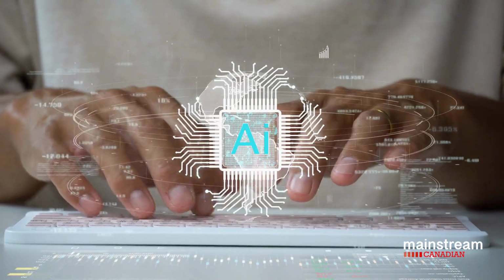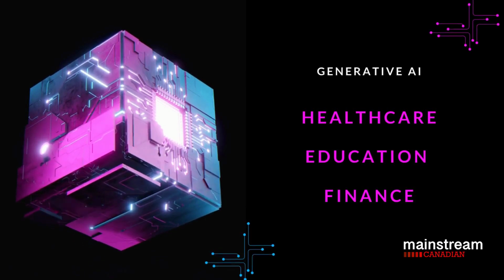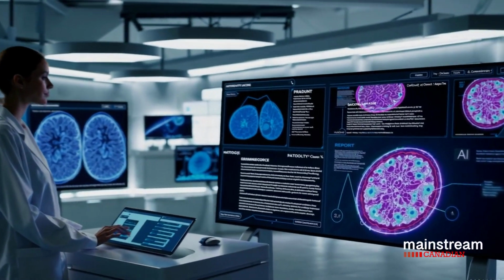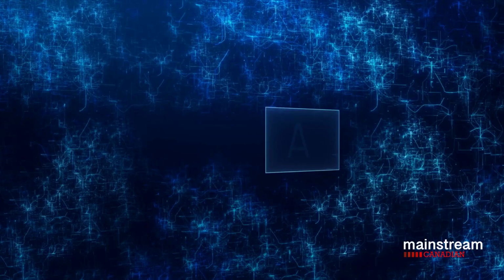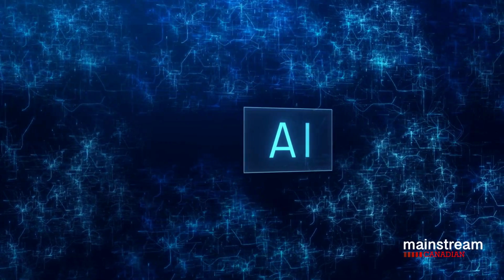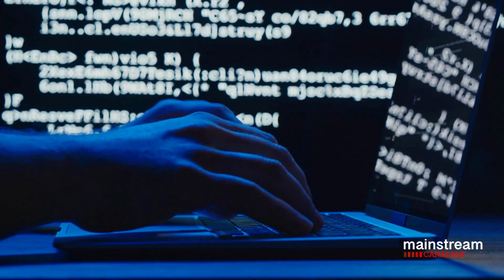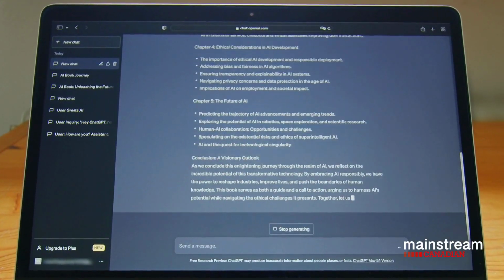DeepSeek vs the Big Tech - Why is DeepSeek in the News?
DeepSeek is an emerging artificial intelligence (AI) company that has recently garnered attention for its innovative approach to AI development. While not as established as tech giants like OpenAI, Google (DeepMind), or Meta, DeepSeek is making waves with its unique focus on efficiency, accessibility, and low cost open source AI models.

Love our content on AI, medical innovations, history, travel, lifestyle, arts, and entertainment? Want more behind-the-scenes insights, updates, and exclusive content? We've got you covered!